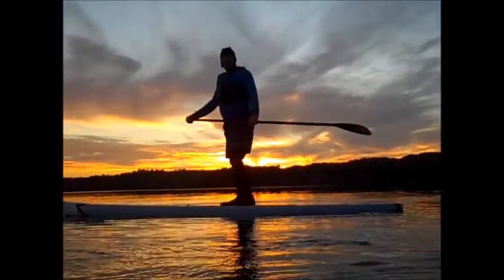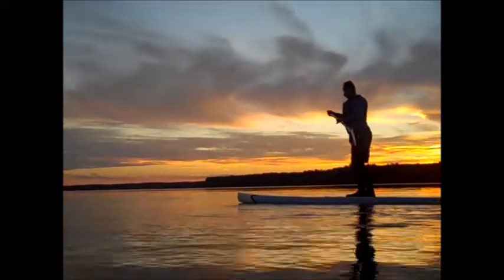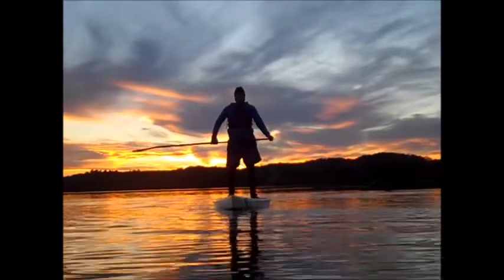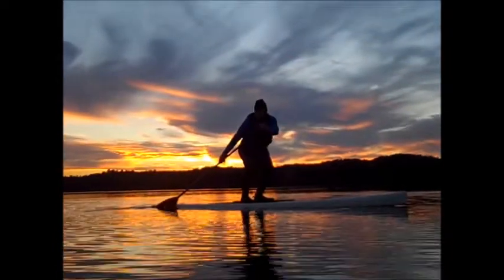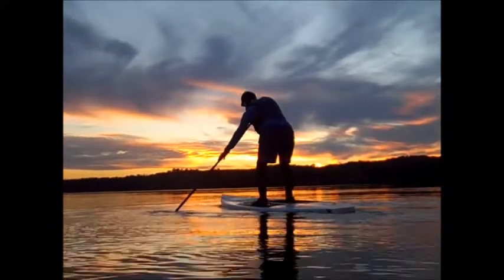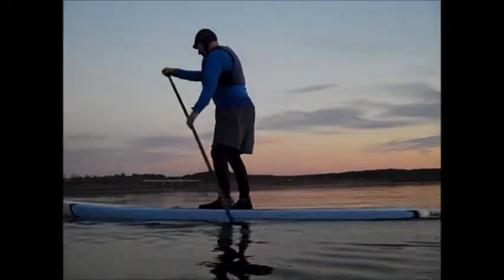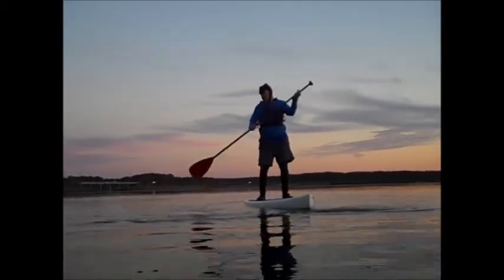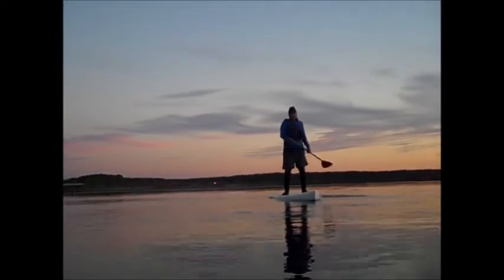High Five SUP: Essentials-Paddle Technique for Forward, Stopping and Sweep Stroke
Bob Morris from High Five SUP demonstrates the Forward, Sweep and Stopping paddlestrokes on a gorgeous sunset evening.

For more info about instruction, sales and tours, check out HighFiveSUP.com